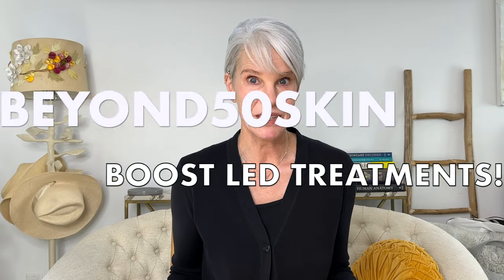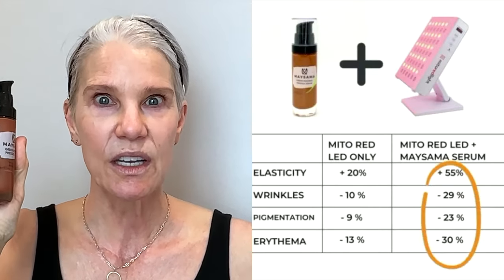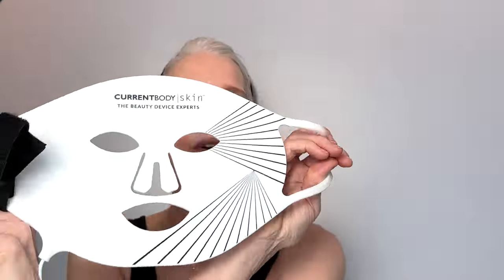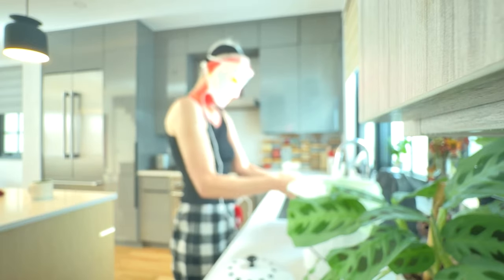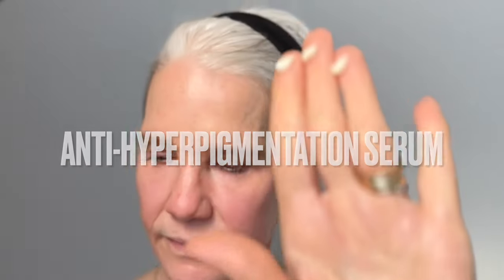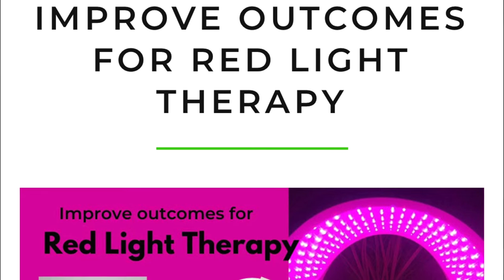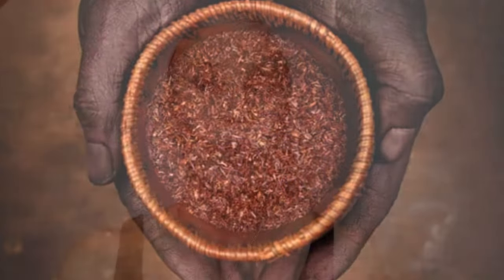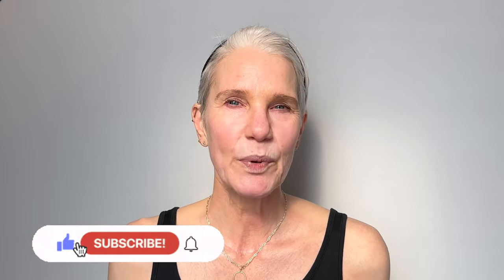LED Red Light Therapy SECRET (How to DOUBLE Your Anti-Aging Results!) - Skincare Over50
*MAYSAMA ROOIBOS SERUM*
*SKIN CARE* :
Josh Rosebrook Hydrating Mist

[CODE NOT WORKING? Send me a comment so I can fix it for you💜}

REFERENCES:
Maysama Green Rooibos Pressed Serum | Co-treatment with Mito Red’s 60 LED panel. A group of 16 volunteers, women aged 27 to 65, used the combination therapy X 3 months

2015: Tretinoin & Latisse
2016: Skincare 101 & Braces, HRT
2017: Botox @4-6 mo. - stopped June/2022
2017: Hydroquinone Rx /rotating basis
2019: Erbium:YAG Ablative Laser
2020-21: Filler, PDO Threads, Medical Microneedling x 3
2022-July/2022: SmoothGlo (face)
2022- ongoing Fraxel, IPL, Vbeam (neck, decollete, & scar)

PR: Sterling Aesthetics - 1905 15th Street, Number 4992, Boulder, CO 80306